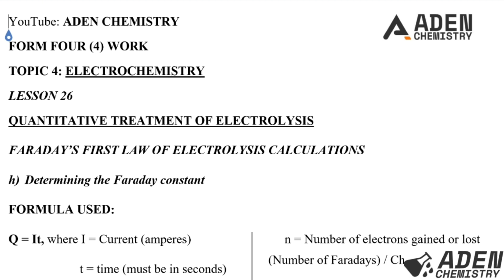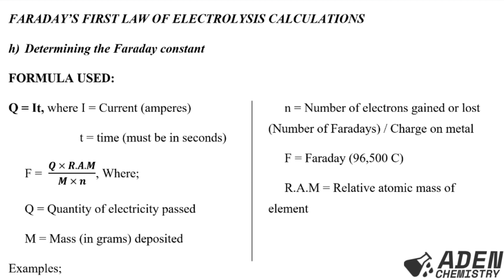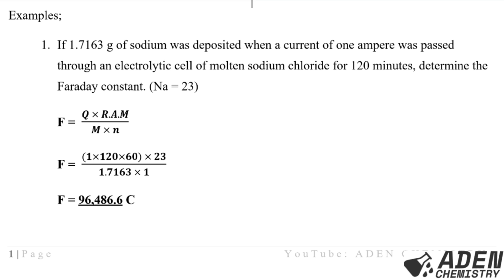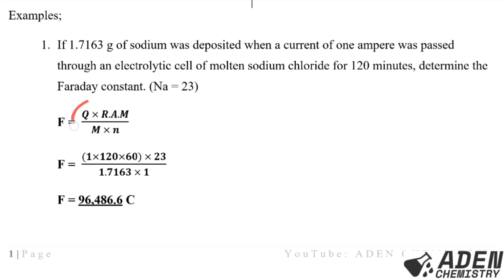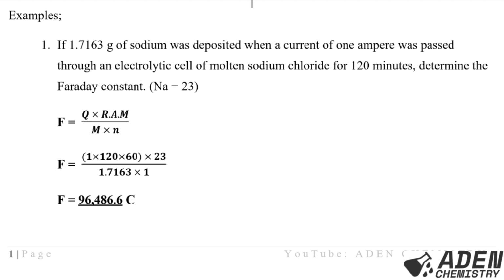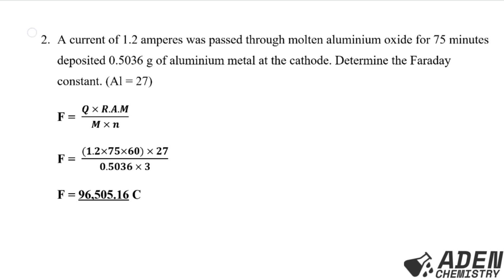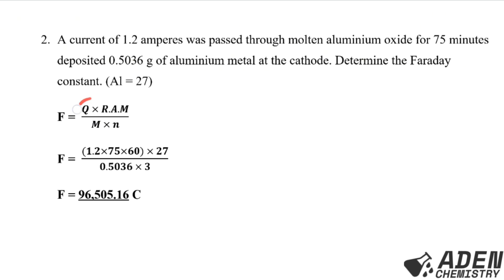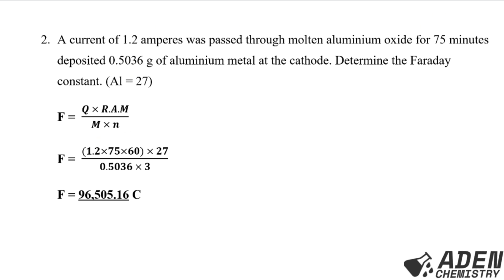FORM 4: TOPIC 4:ELECTROCHEMISTRY:LESSON 26 Faraday's 1st Law - PART 8 (Determining Faraday Constant)